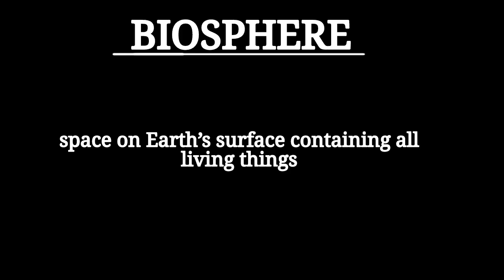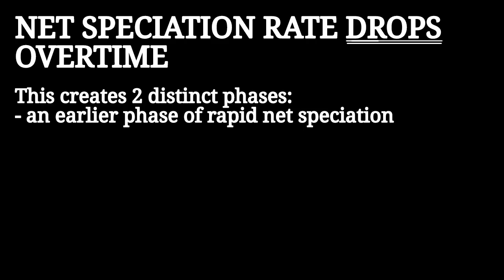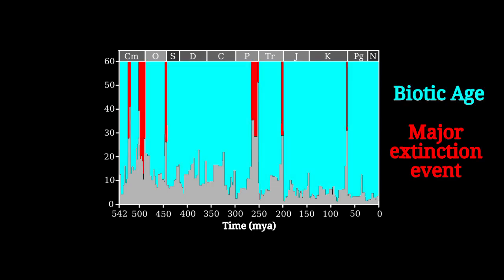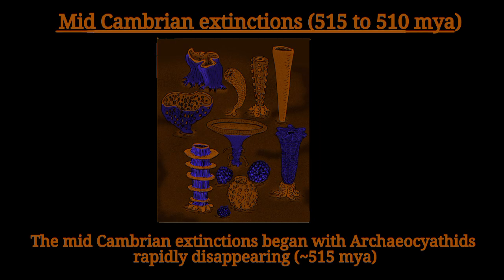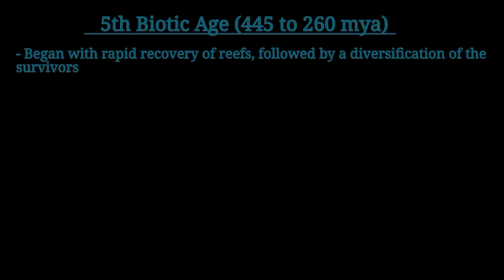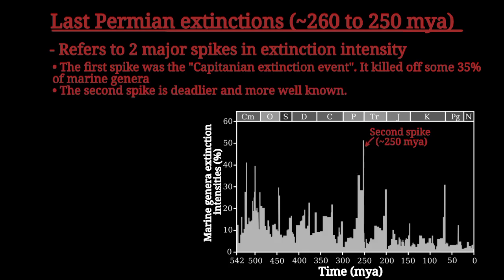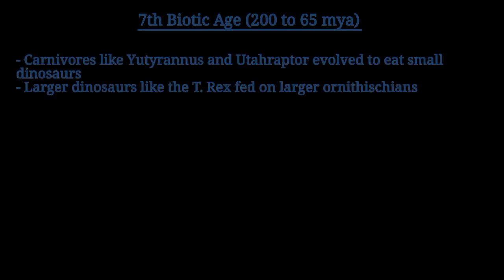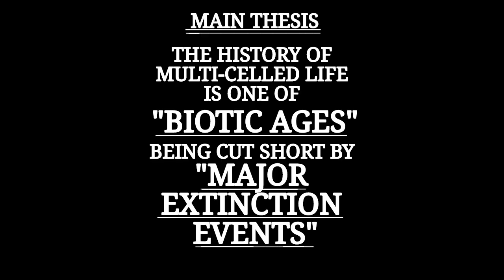On the Biosphere's Evolution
This video will propose a model to help one understand the Earth’s natural history.

Note: for the Wikipedia pages I used the versions that existed ~June/early July 2025.